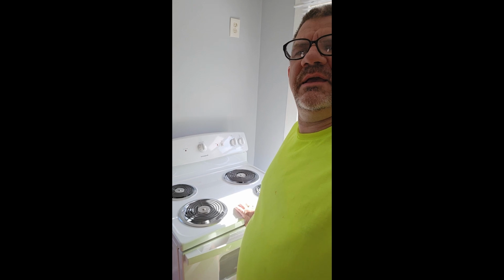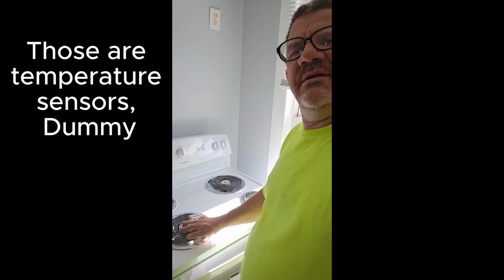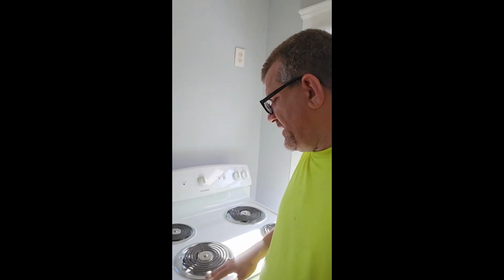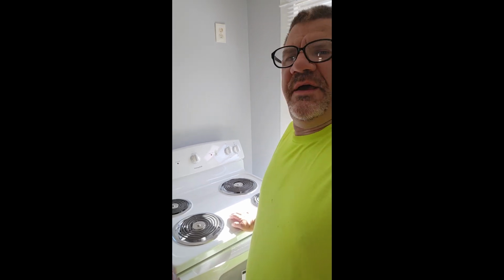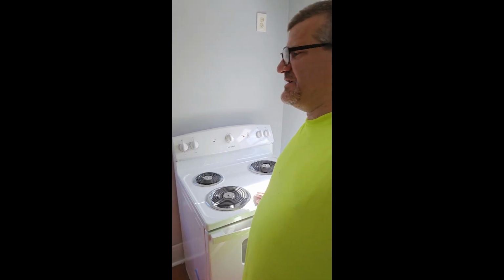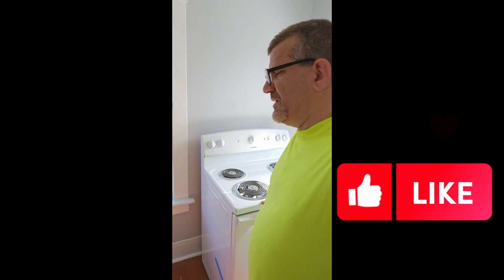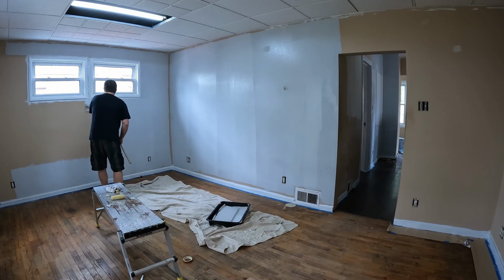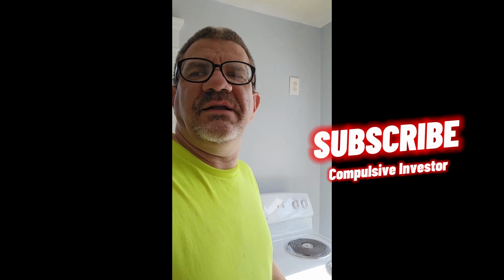The CHEAPEST Appliances for Your Rental Property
Are you a landlord considering whether to invest in new or used appliances for your rental properties? In this informative video, we dive deep into the pros and cons of each option to help you make the best decision for your investment. Discover the key factors to consider, including cost, durability, maintenance, and tenant satisfaction. We'll also cover the impact of your choice on property value and rental income. Whether you're a seasoned landlord or just starting out, this guide will provide you with valuable insights to maximize your rental property's appeal and profitability. Join us as we break down what you need to know about new vs used appliances for rental properties!

You may like to watch this video of a property I walked through a few weeks ago:

This channel helps beginner Real Estate Investors to be successful at screening tenants and creating Business Systems. You will learn how to avoid mistakes in real estate investing. Organize your Rental Business and Perfect your Systems.
Learn how to invest in Akron, Ohio.
Learn how to create Standard Operating Procedures for real estate investing.